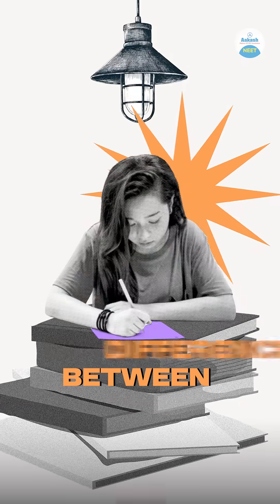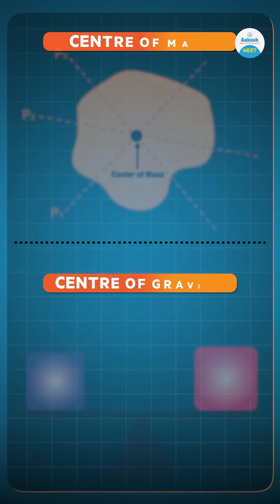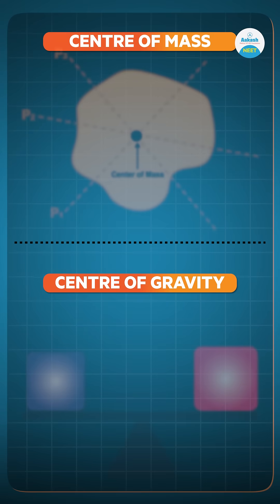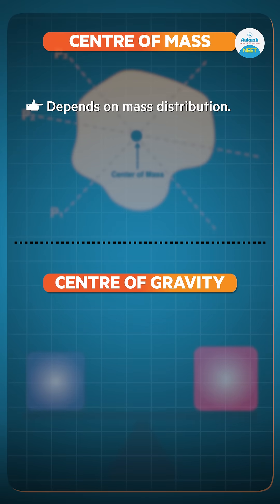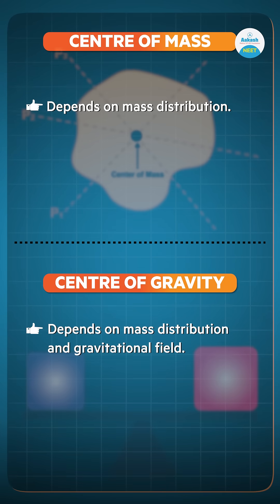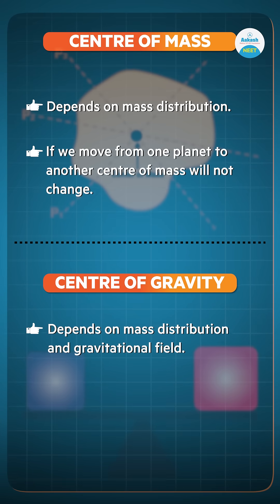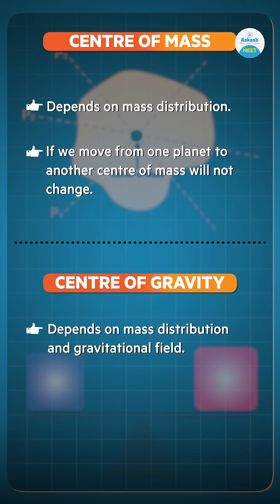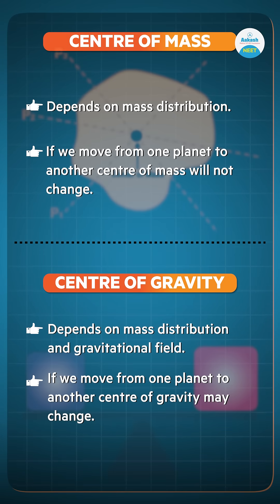Centre of Mass & Centre of Gravity | NEET 2026